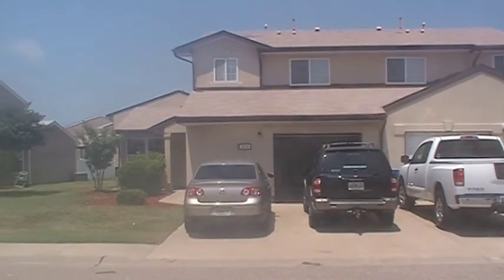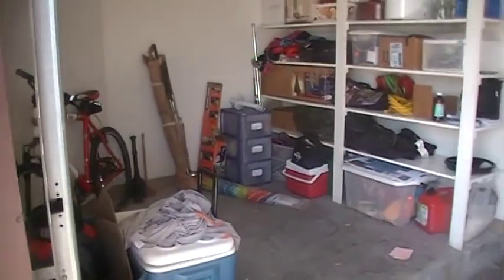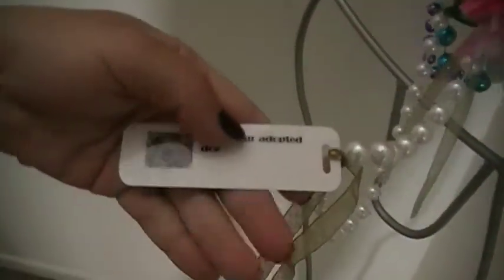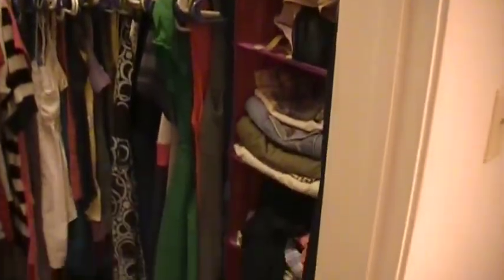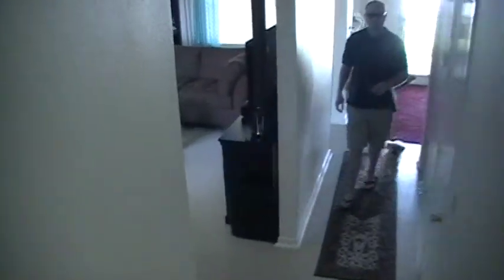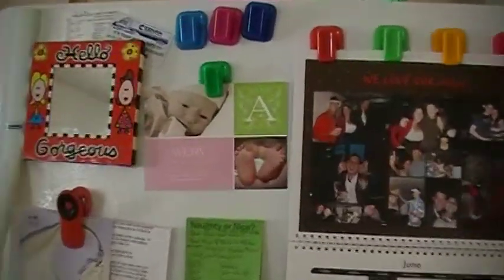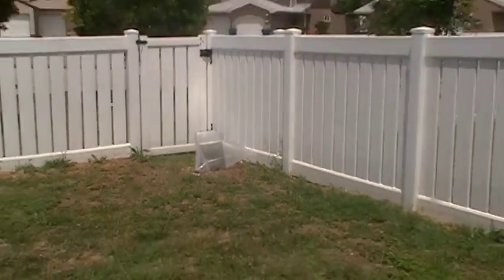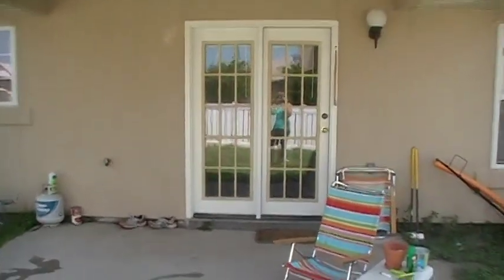MOV056.MOD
Texas house